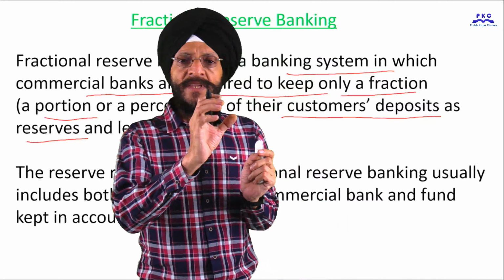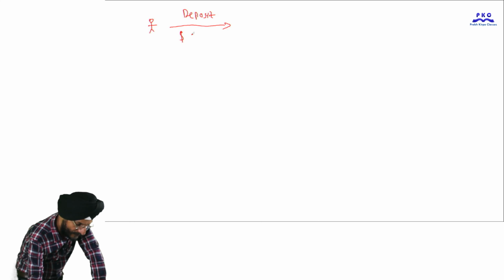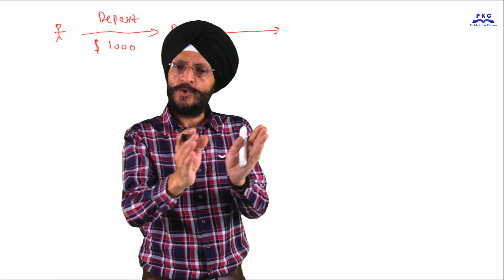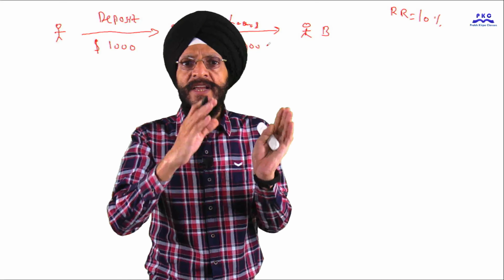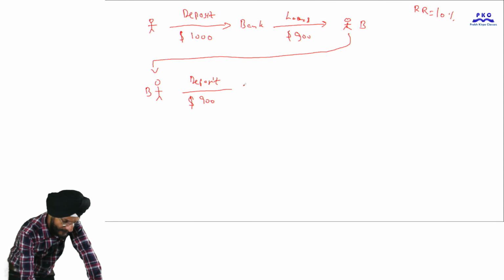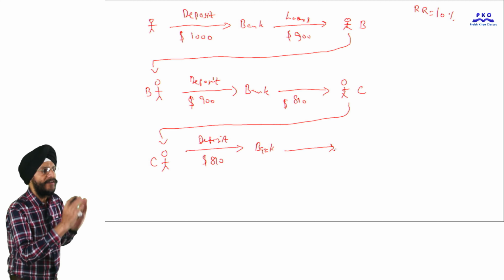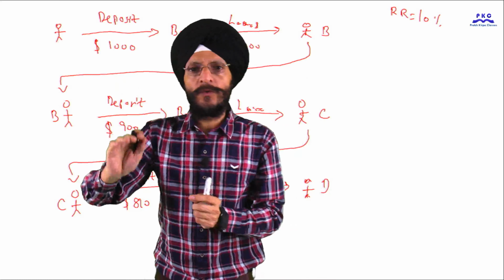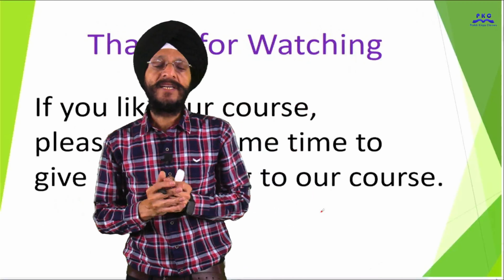Meaning of Fractional Reserve Banking